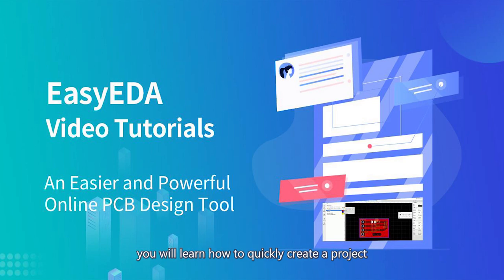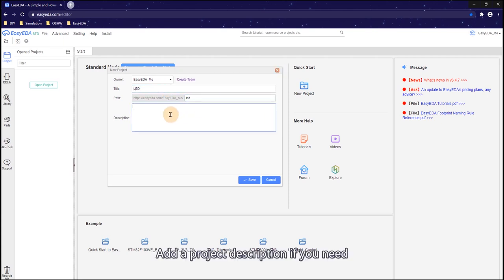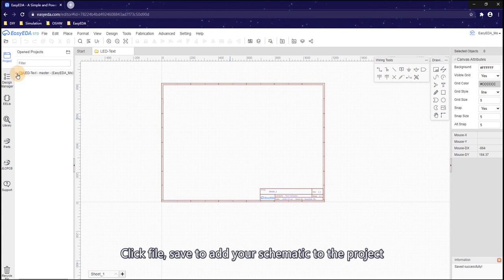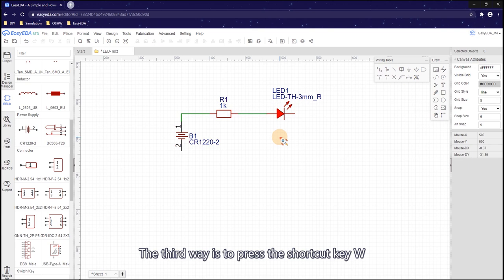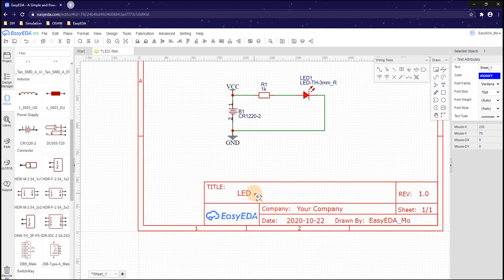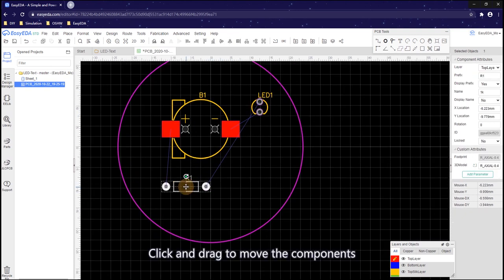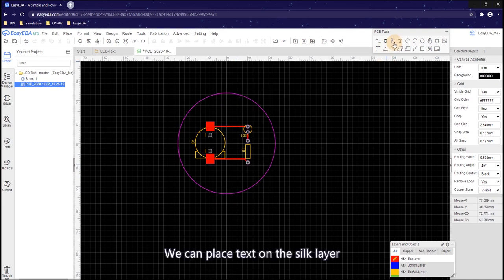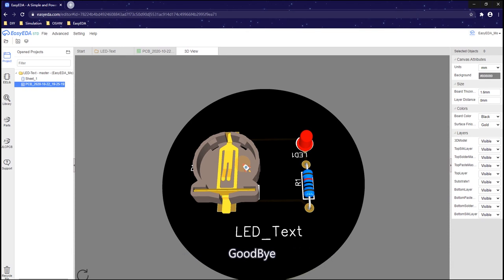002 How to Create the Project